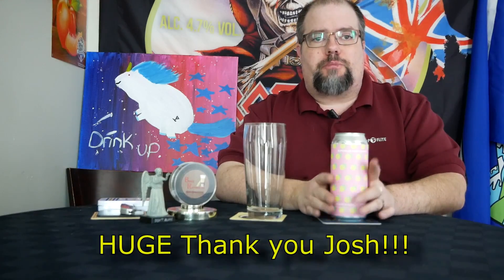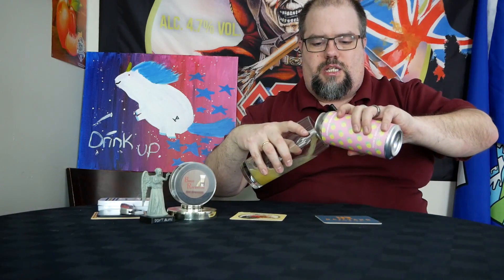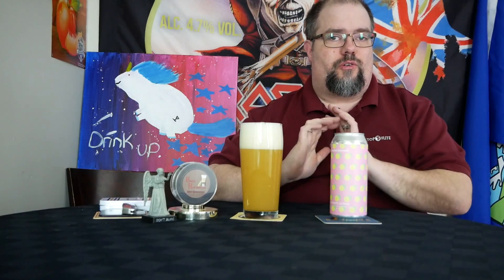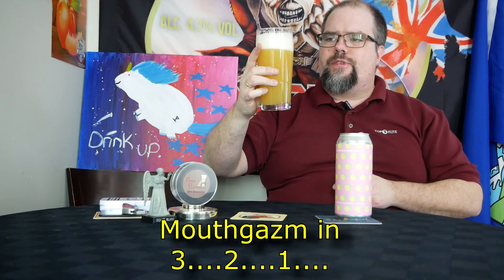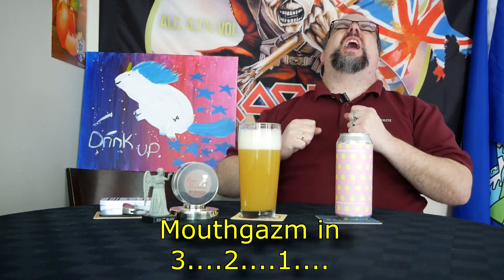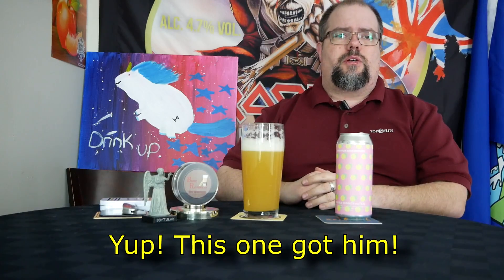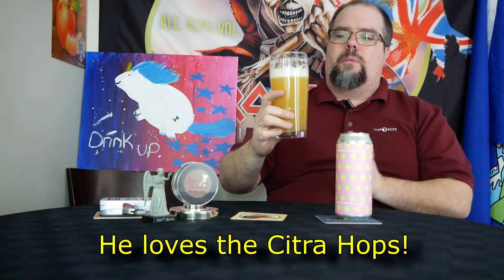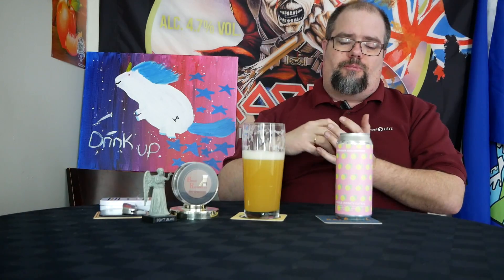Booze Reviews - Ep. 237 - Superflux Brewing - Double Infinity (Citra)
THANK YOU JOSH from the Fermentation Project!! My god I needed this in my life! ( I'm going to gush about this beer!)

This.. is why I love CITRA hops!